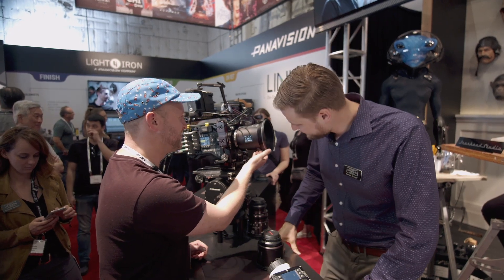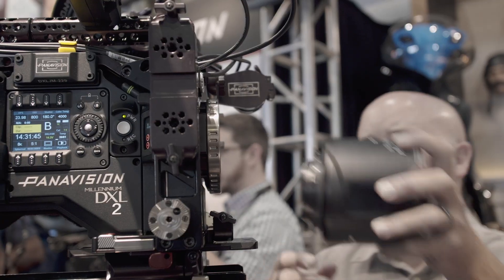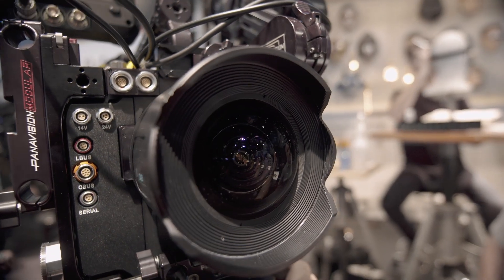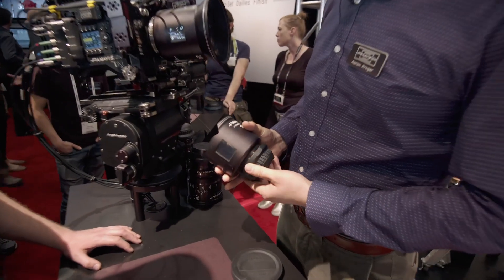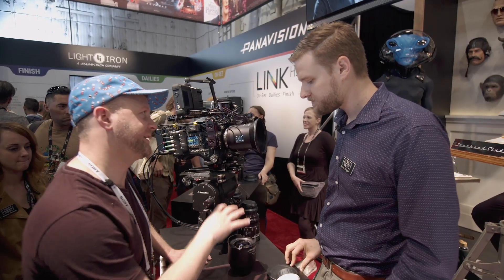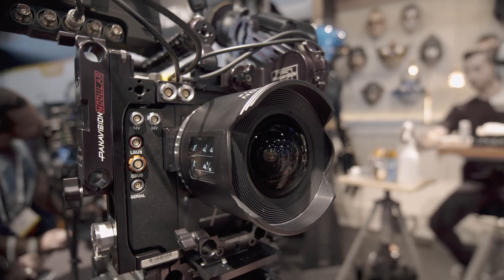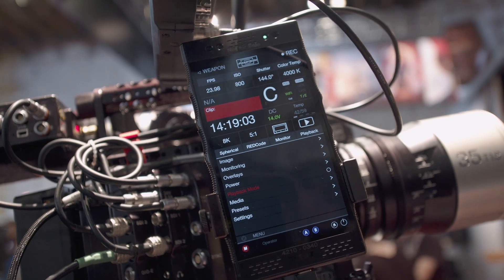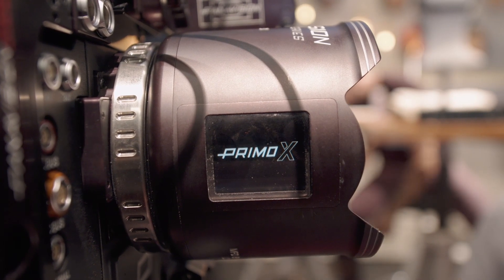Cine Gear 2019: Panavision X Series